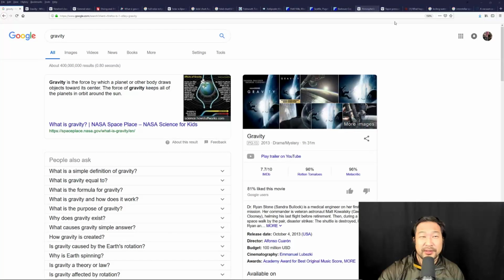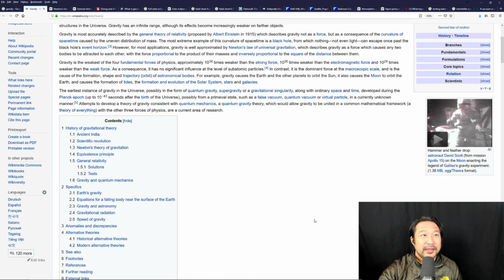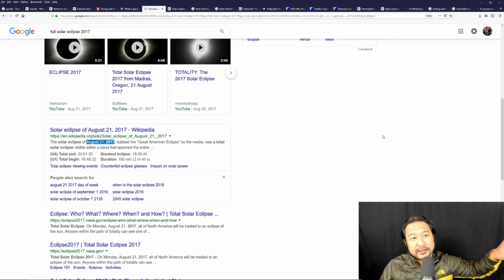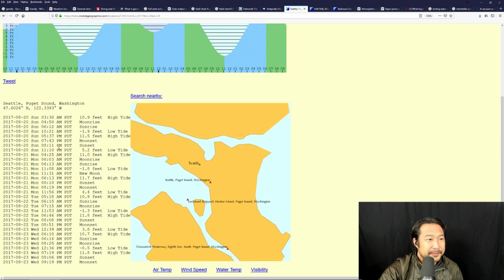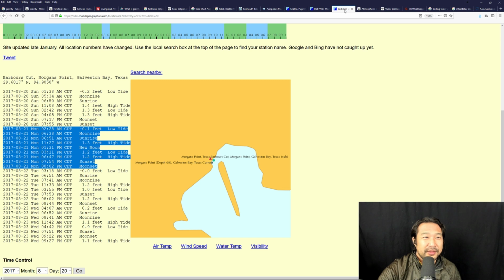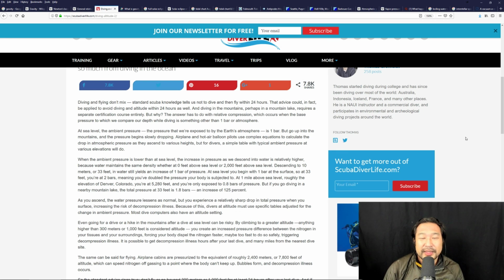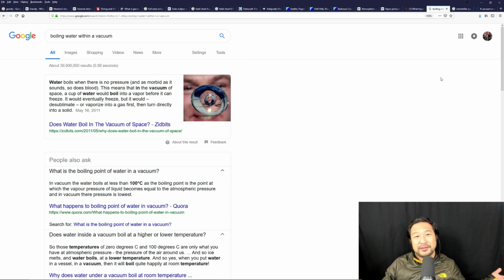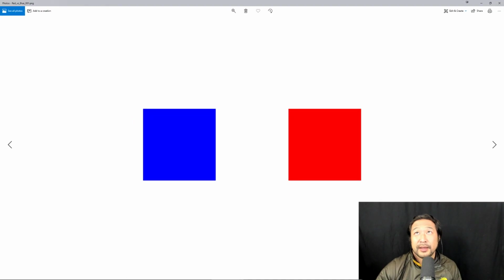On Topic | Gravity, a Force, or Not a Force? Let's Just Call It a Farce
Links:
The Gnostic Society Library:

Mercator's Flat Earth Letter To John Dee Of 1577: Mt. Meru, Secret North Pole - Flat Earth (FlatWater FlatEarth):

Flat Earth, Mt. Meru: The Lost Book Of The North - Inventio Fortunata Full Reading (FlatWater FlatEarth):

Paradise Found ~ The Cradle Of The Human Race At The North Pole (Flat Earth) (FlatWater FlatEarth):

Where to watch my Livestreams (d.tube isn't working for me, so I'm trying out Vimm.tv):